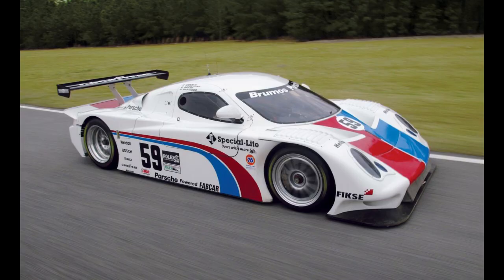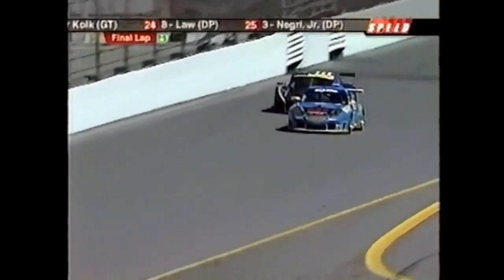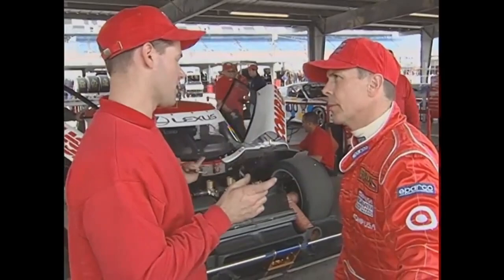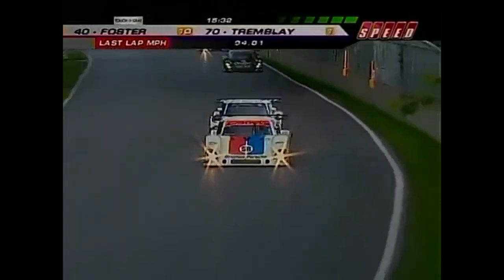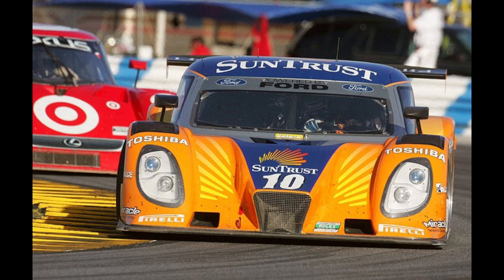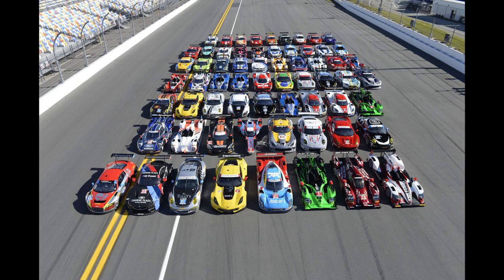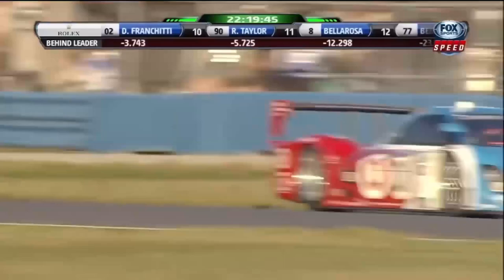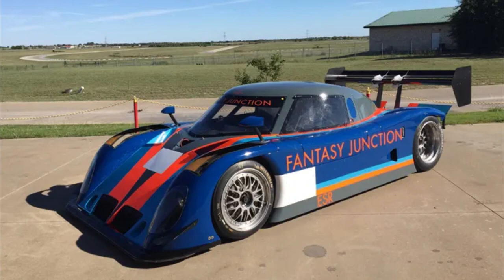The Nascars of SportsCar racing: The story of the Grand Am Daytona Prototypes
Todays video covers the history of the ol Daytona Prototype class that graced our tv tubes from 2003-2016!